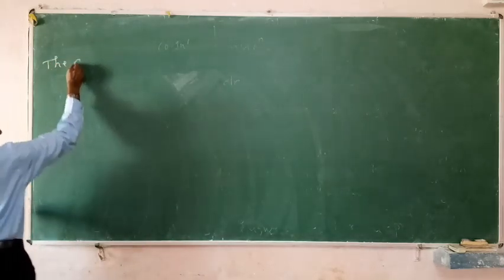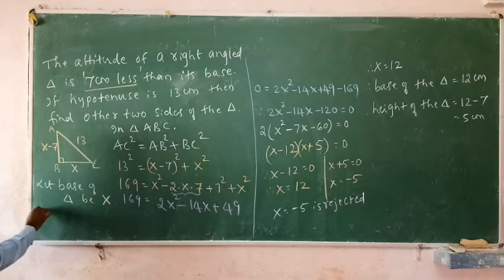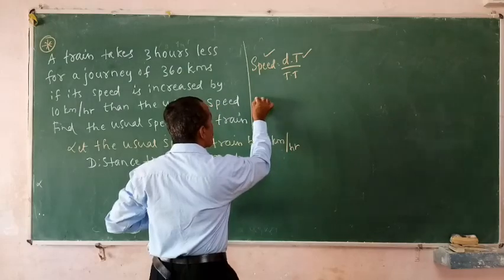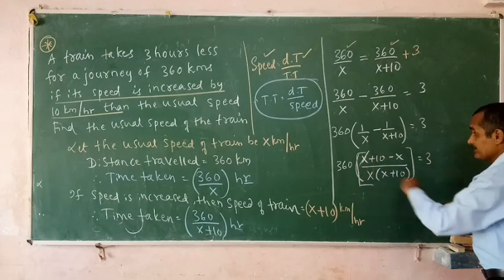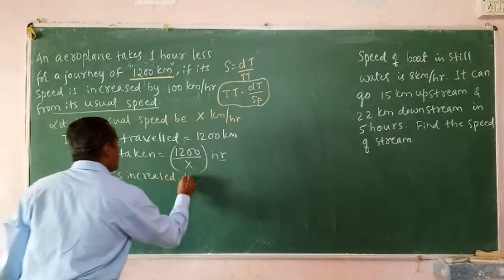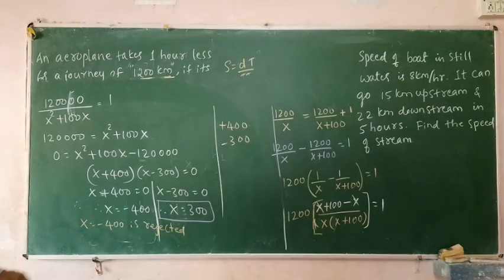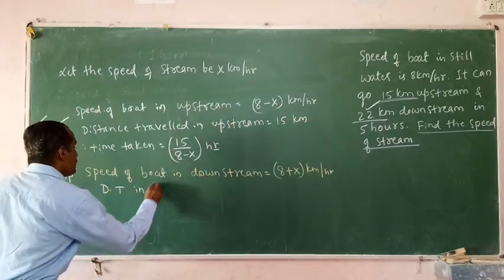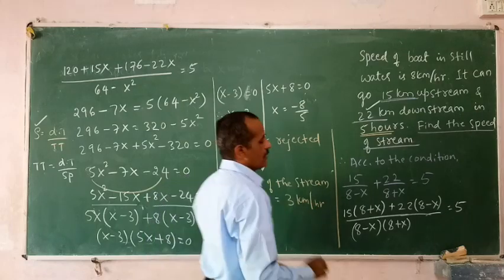Quadratic Equation - Part 7 - Class 10 - Word problems of Quadratic Equations - By : PAI SIR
This video contains problems of quadratic equations, specially word problems. How to get the equation using the given statement is well explained and solved. Apart from the text book problems  different types of word problems are also solved , which are very important from the Examination point of view. Very useful video for class 10 students